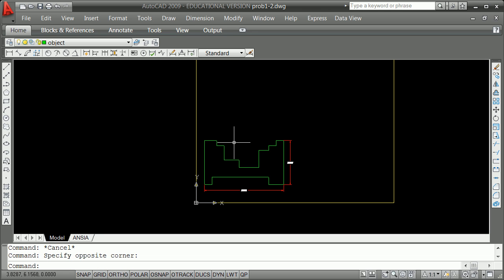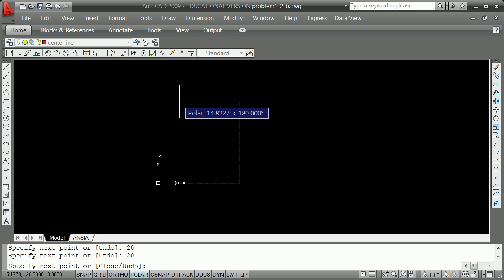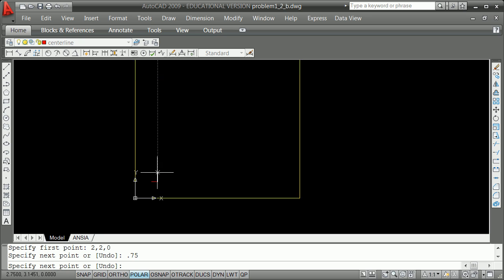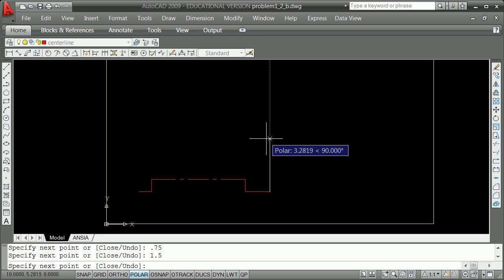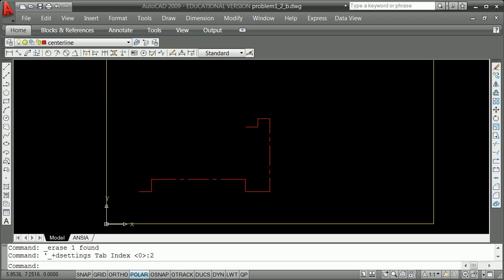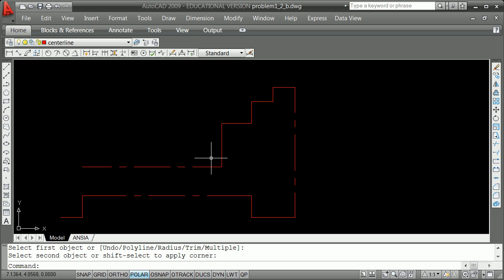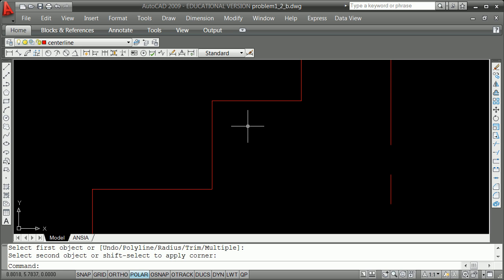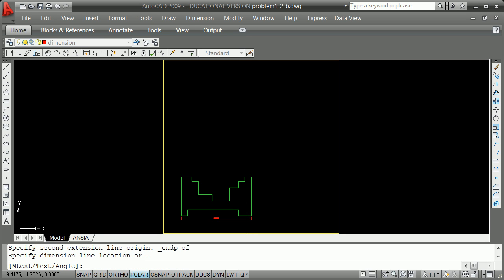Using the Polar Snap nudge and key-in Distances Problem 1-2